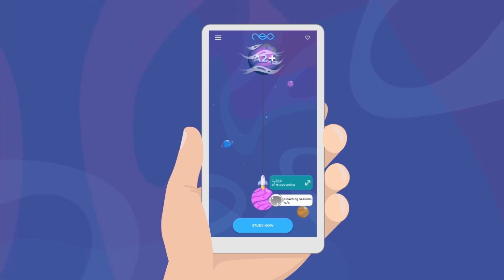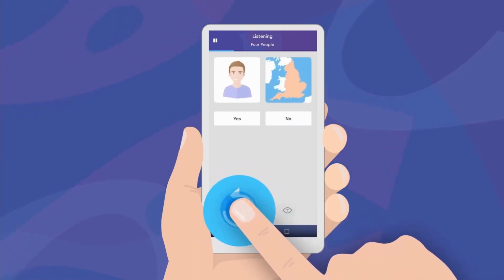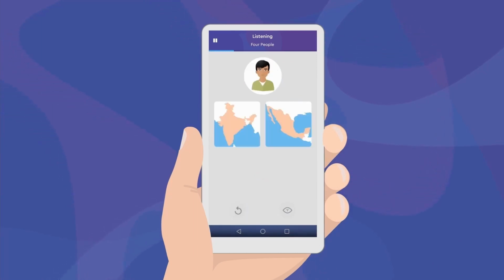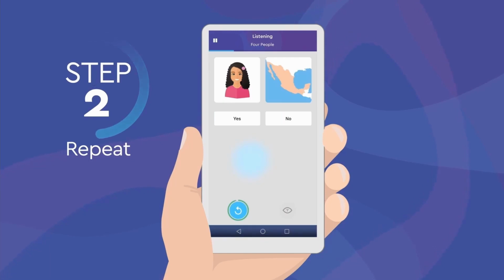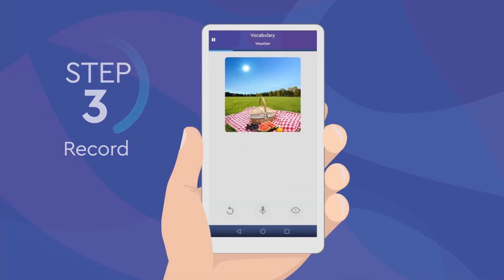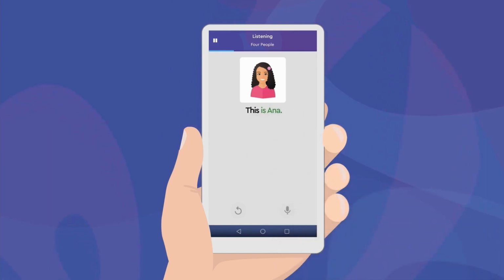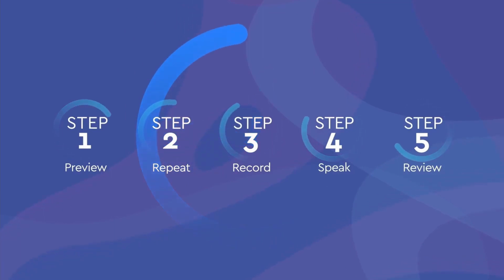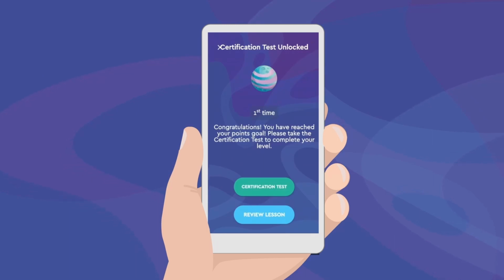How to Study with the Neo English App - Master English Quickly and Easily!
Are you ready to improve your English skills faster than ever? In this video, we'll guide you step-by-step on how to use the Neo English App to master the language in no time! From setting up your account to exploring its amazing features and interactive lessons, we've got you covered. Join us now and unlock your true potential with the Neo English App! 📚🌐

Headway Learning Solutions is committed to facilitating you on your journey to success.